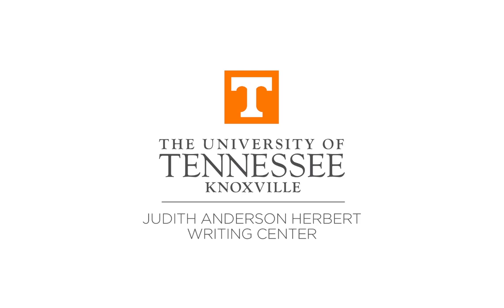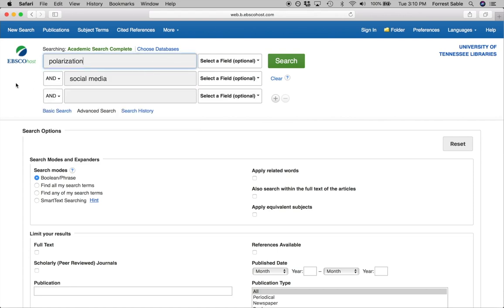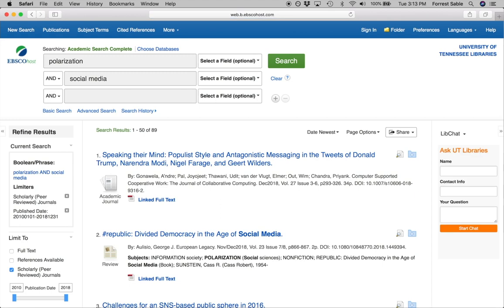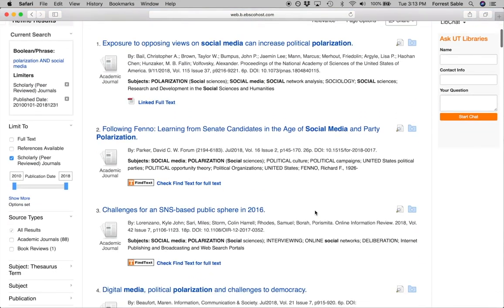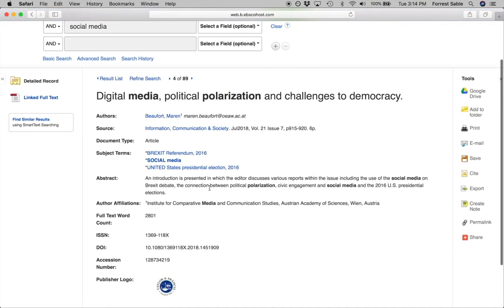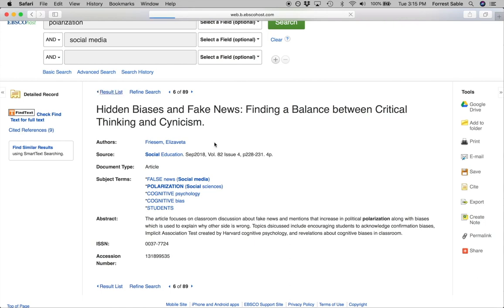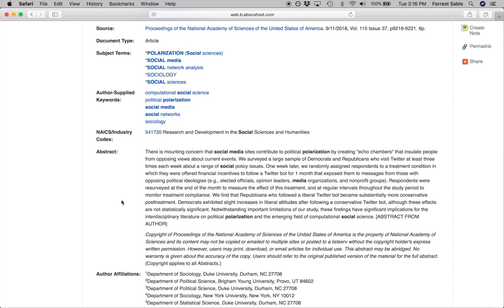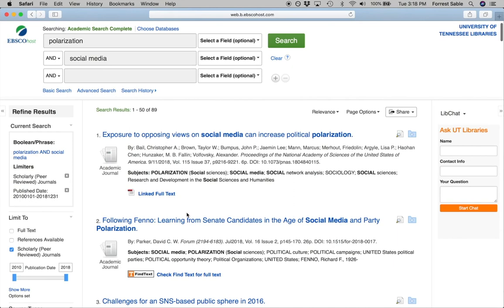Using Abstracts to Search Effectively for Source Material